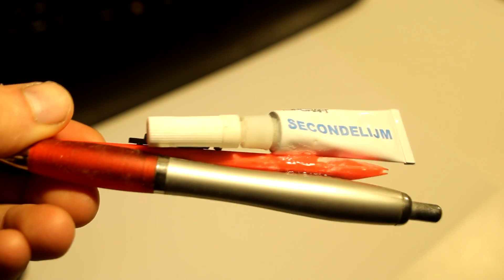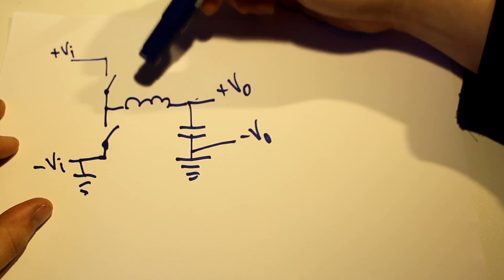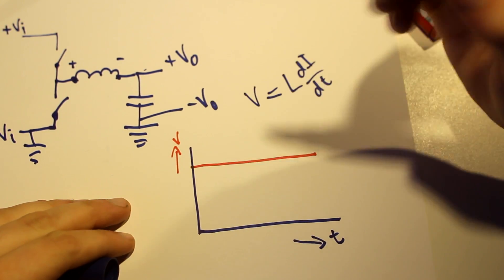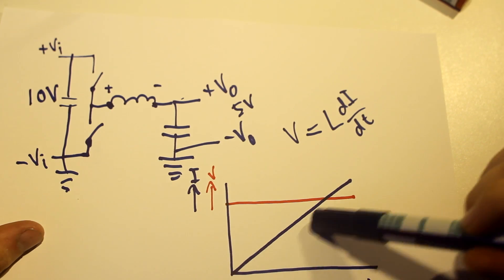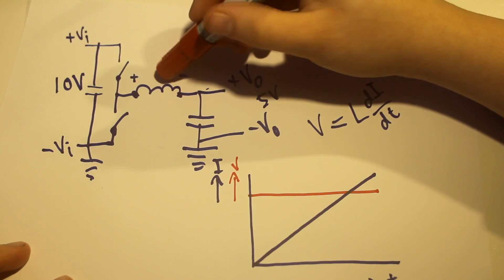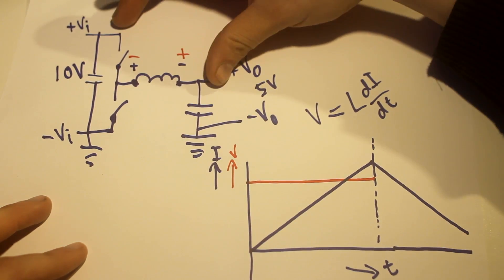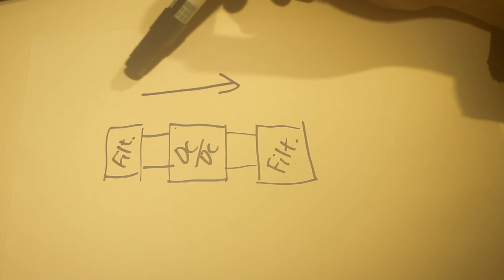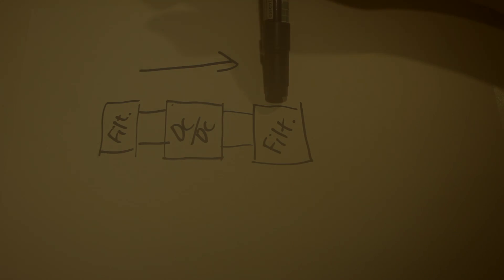A primer on power supplies (004)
Let's try mixing it up a little. I've already published a whole 3 videos on this channel and it's definitely starting to get a bit stale, don't you think? So this is a two-parter: in this video I explain a bit about how power supplies work and in the next we'll see if we can apply this knowledge to a teardown.